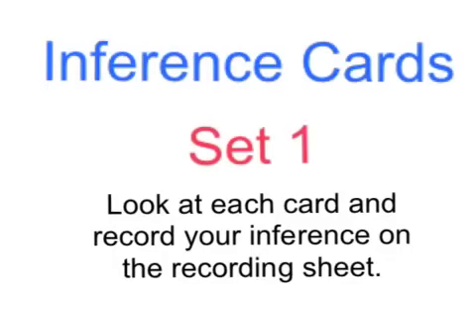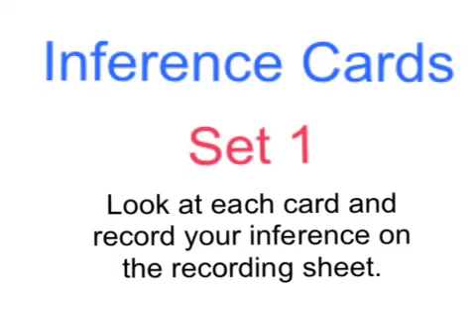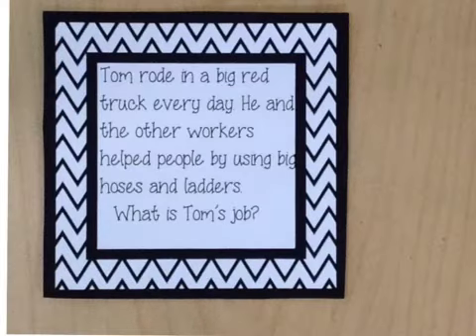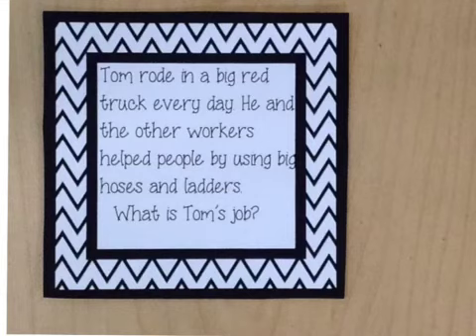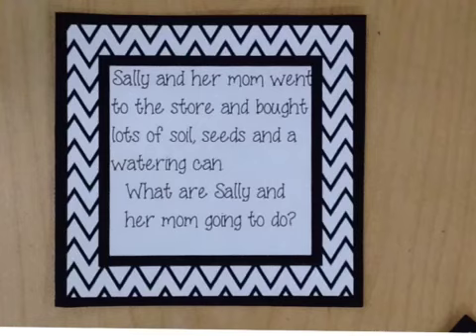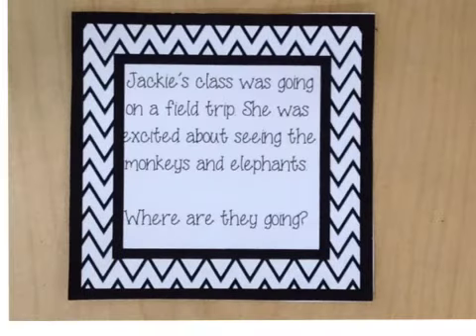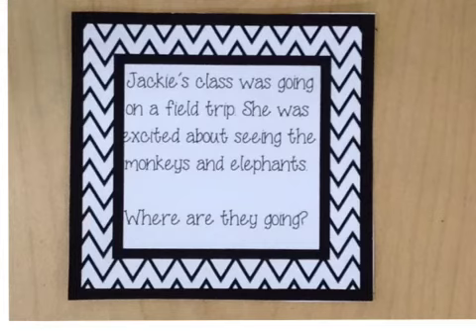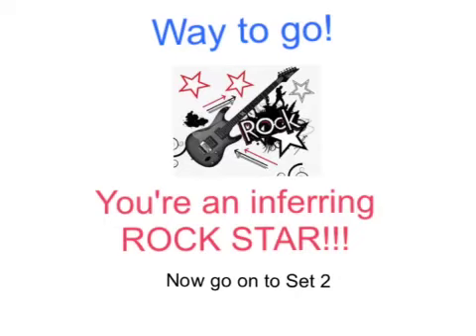Inferring card practice set 1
Looking at cards to make inferences